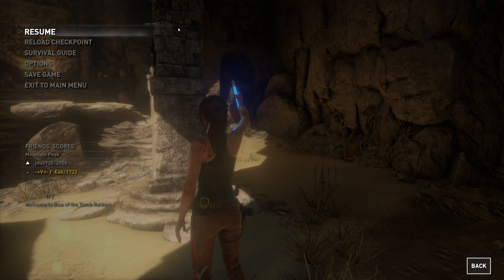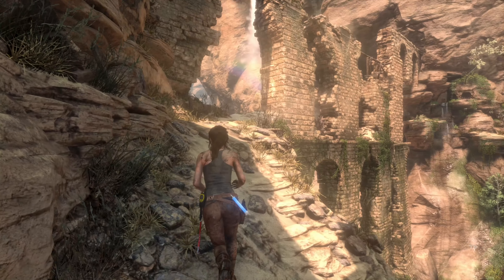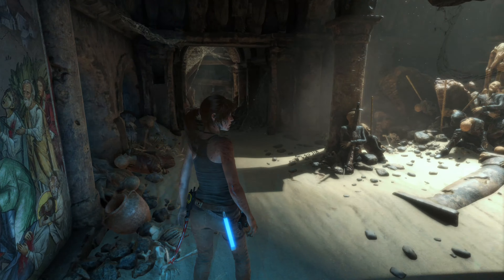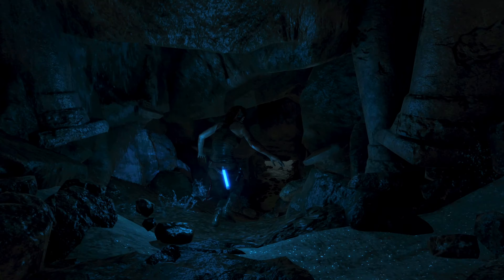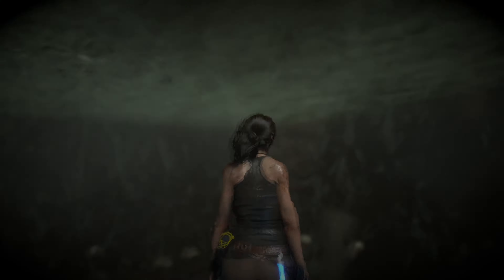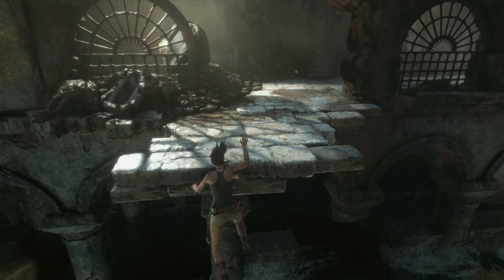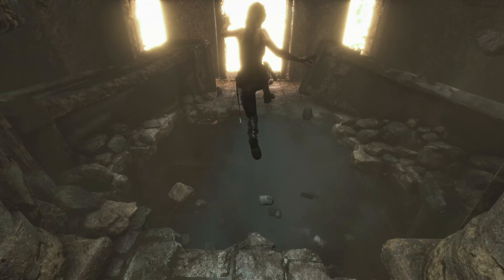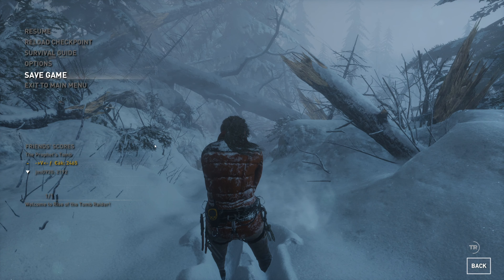RISE OF THE TOMB RAIDER - Trinity | Playthrough | Part 2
Rise of the Tomb Raider is a 2015 sequel to the 2013 video game, Tomb Raider. It is the eleventh game in the series. Rise of the Tomb Raider was developed by Crystal Dynamics and published by Square Enix. It released on PlayStation 4, Xbox One, Xbox 360, Microsoft Windows, Mac, and Linux.